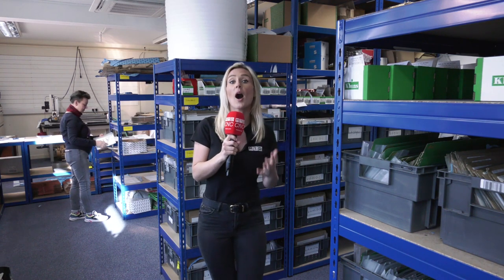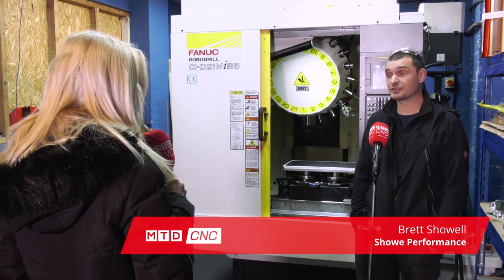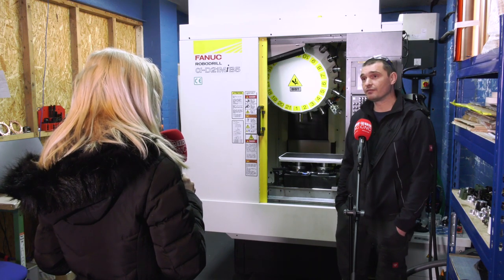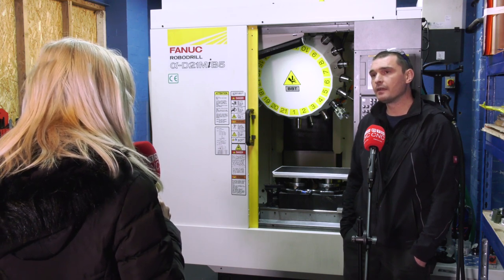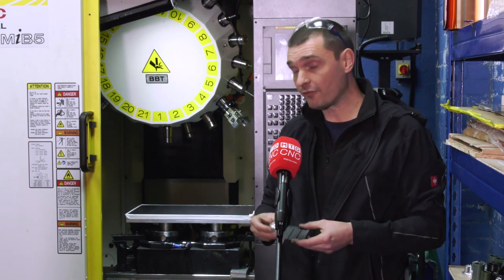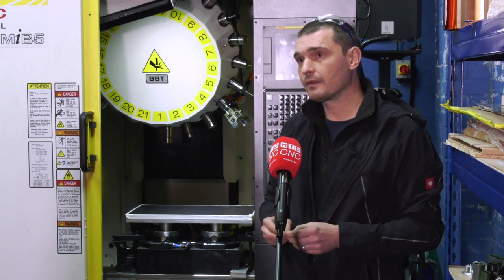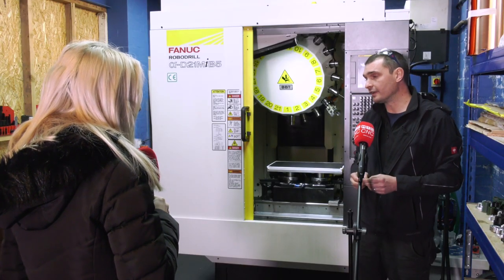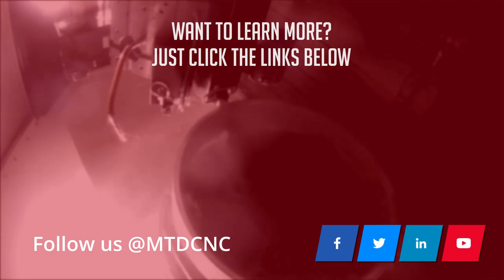Showe Performance made their own automation system on their ROBODRILL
Ingenuity is the name of the game here at Showe Performance. In order to keep the machine running Brett developed his own method keeping that spindle turning. This was also his first CNC machine. He picked the ROBODRILL as it gave him the spindle speed, precision and reliability that he needed. Being a small company it was also imperative the machine was easy to learn and easy to operate.